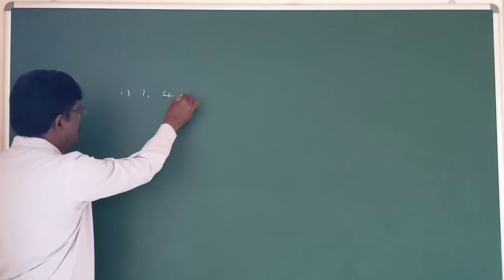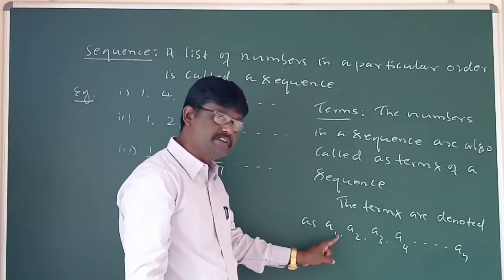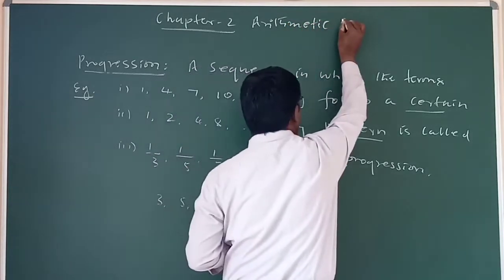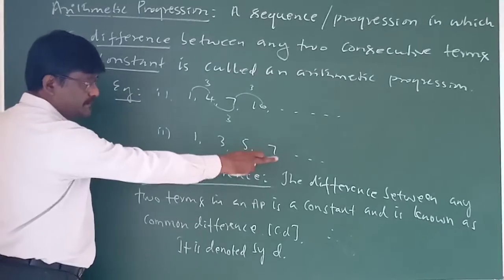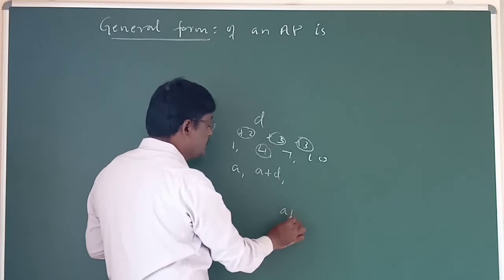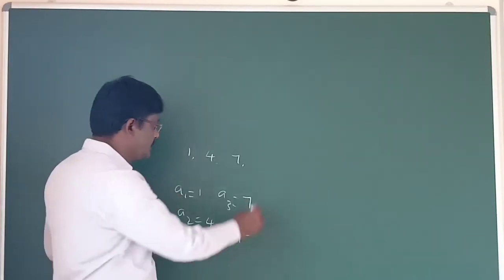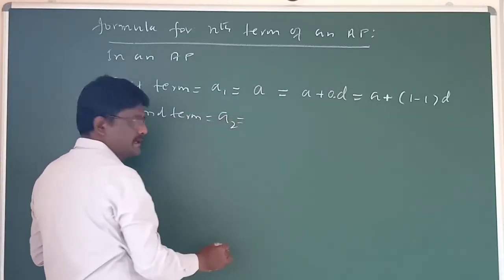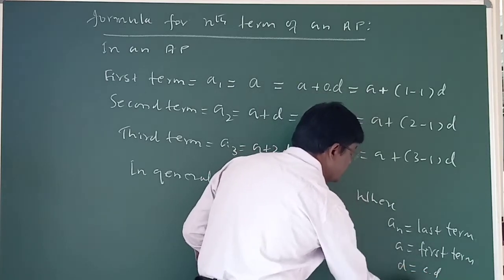10th :Arithmetic Progression: Formula for n'th By Sangeeth raj M